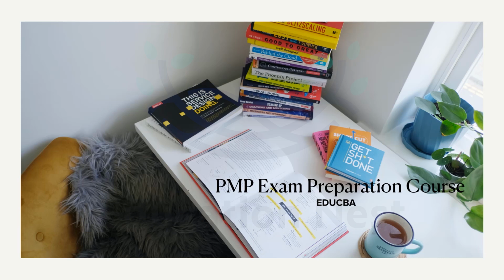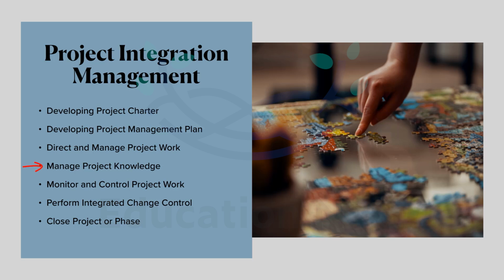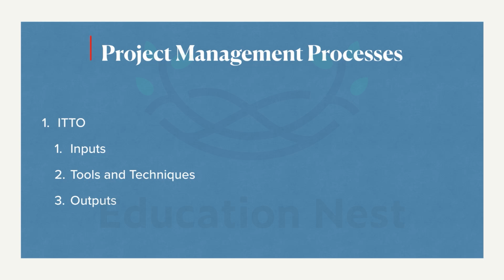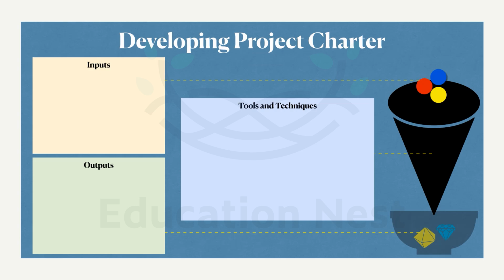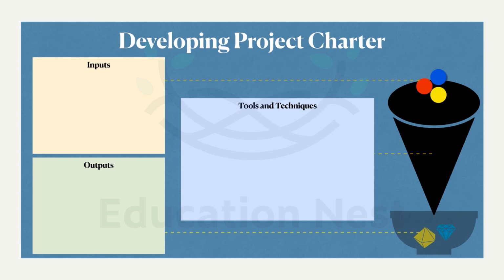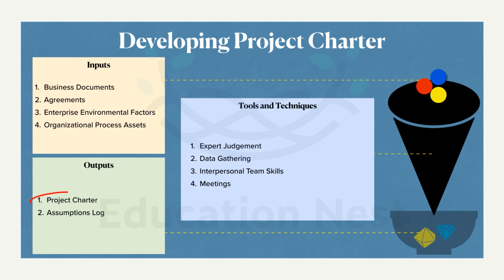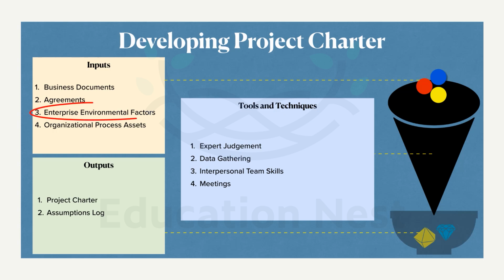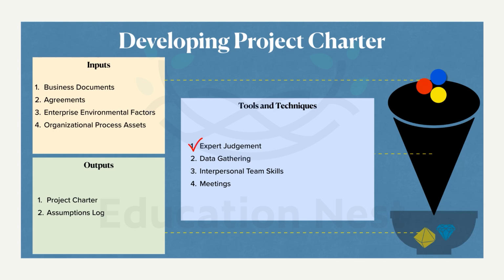Project Management Knowledge in PMP: Key Pillars of Project Success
Welcome to our PMP exam preparation series, where we explore the crucial topic of "Project Management Knowledge" in project management. In this video, we delve into the key pillars that form the foundation of successful project management.

Project Management Knowledge encompasses a vast array of skills, processes, and methodologies that project managers utilize to execute projects successfully. In this comprehensive guide, we cover the core areas of project management knowledge.

Join us as we discuss project initiation, planning, execution, monitoring, and closing. Learn how to apply project management best practices, methodologies, and industry standards to achieve project objectives and deliver value to stakeholders.

Timestamps:
0:00 - Introduction to Project Management Knowledge in PMP
1:20 - Key Pillars of Project Success
3:45 - Project Initiation: Defining Project Objectives and Scope
6:12 - Project Planning: Creating a Comprehensive Project Plan
7:50 - Project Execution: Implementing Project Activities
8:30 - Project Monitoring: Tracking Progress and Performance
9:00 - Conclusion and Next Steps

Don't miss this opportunity to excel in Project Management Knowledge in PMP, empowering you to leverage essential project management principles for project success.